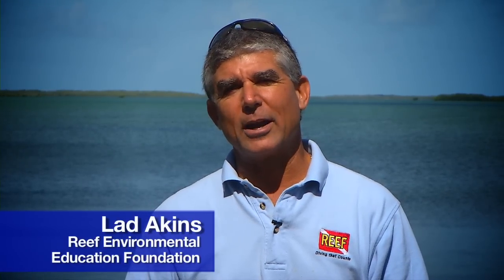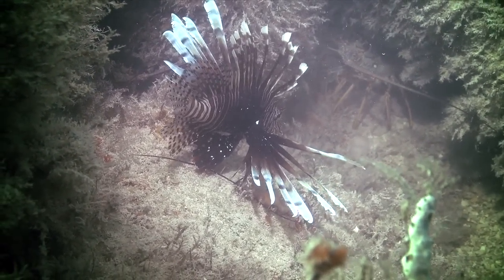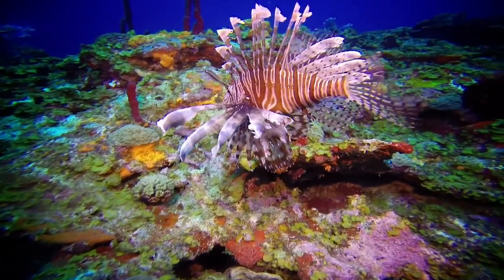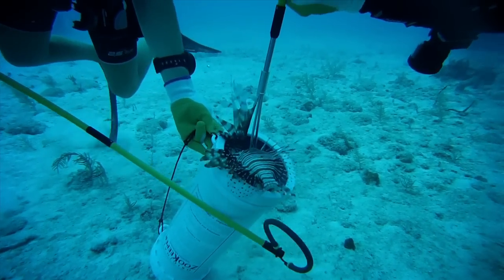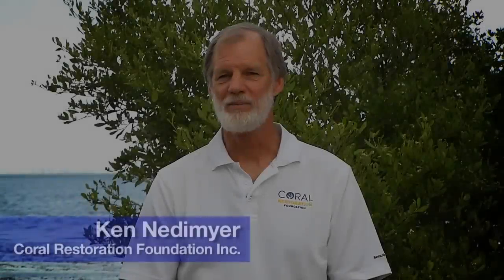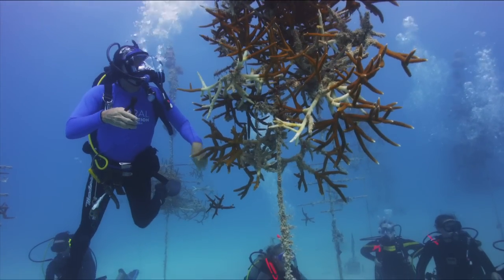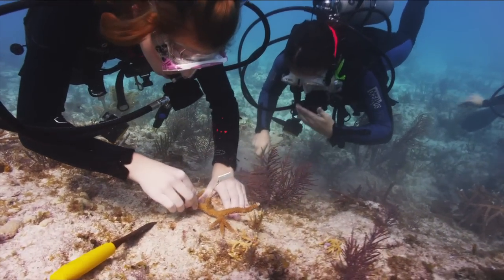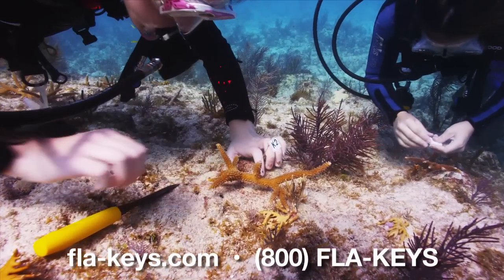Dive Voluntourism in the Florida Keys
Divers who explore the only natural coral reef in the continental United States can help keep the reefs healthy through “voluntourism” vacations, doing things to protect the reef while vacationing in the Keys, up close and purposefully.

Capturing lionfish helps prevent the invasive Indo-Pacific species from voraciously preying on invertebrates and juvenile fish such as grunts and hamlets, and stealing resources from domestic species like grouper and snapper. The popular aquarium fish, with no natural reef predators except humans, is believed to been introduced to Florida waters during the 1980s.

Ongoing coral restoration efforts with marine scientists from Key Largo’s Coral Restoration Foundation (CRF) allow recreational sport divers to learn about environmental impacts on Florida's reefs through education and hands-on dives to restore endangered staghorn and elkhorn corals, two of the reef-building species with the best chance to propagate and create new habitats.